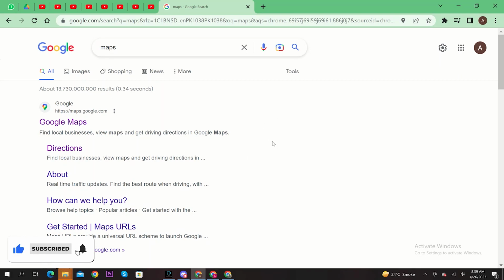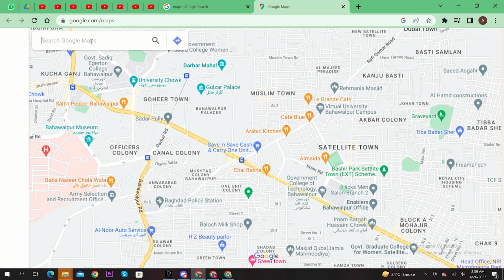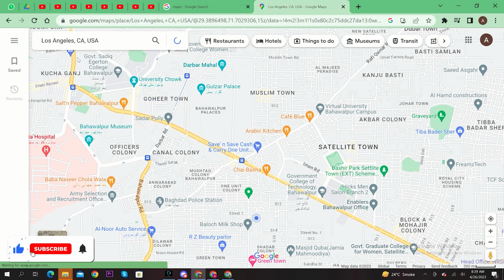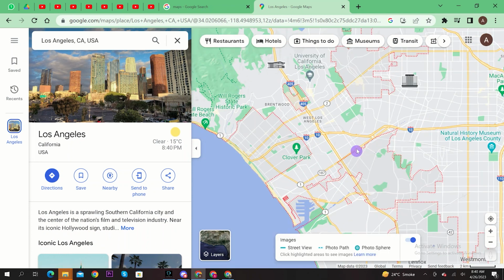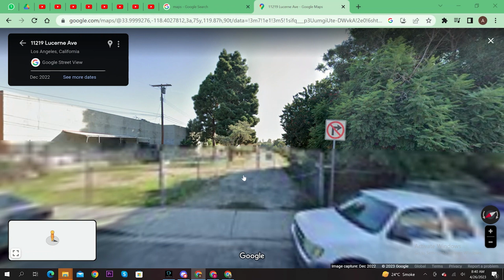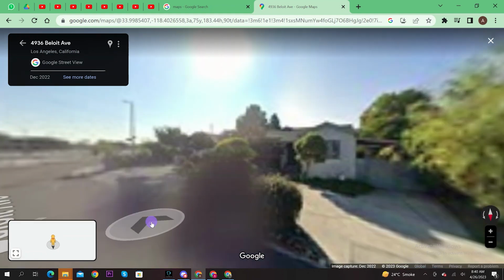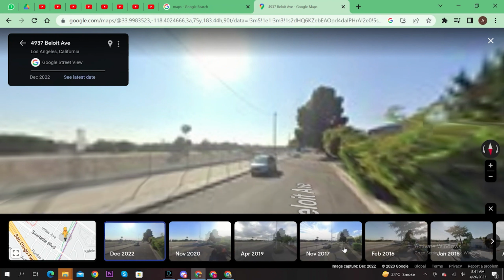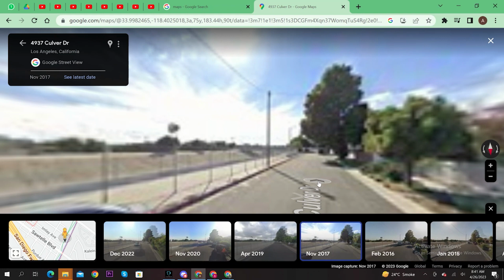How To See Old Google Maps Street View [MEMORIES]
In this video, I will show you How To See Old Google Maps Street View. The video depicts the step by step procedure on How To See Old Google Maps Street View. Follow the steps of this video on How To See Old Google Maps Street View.